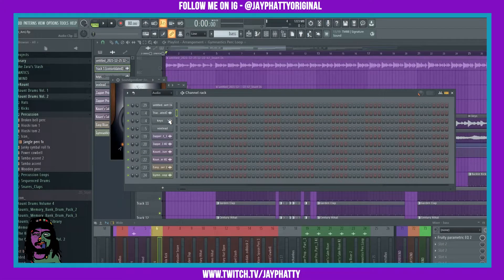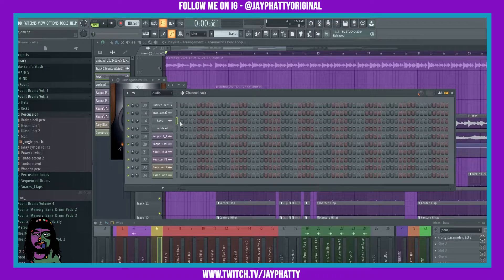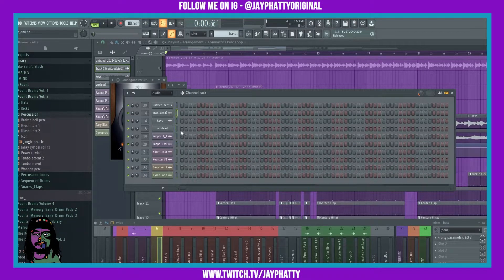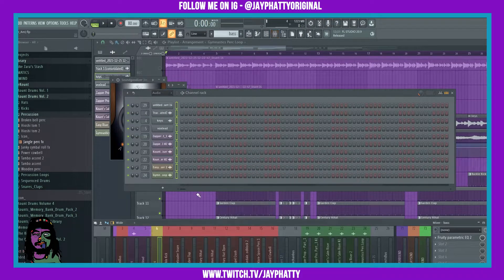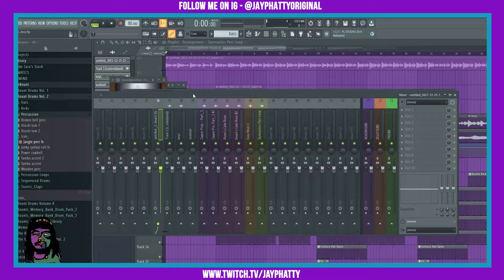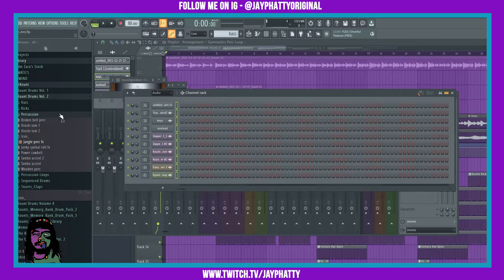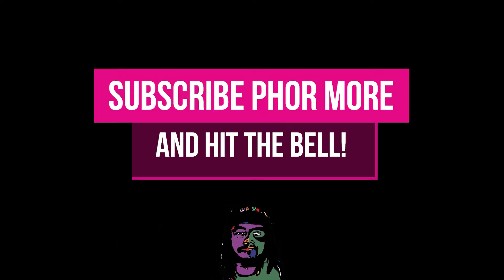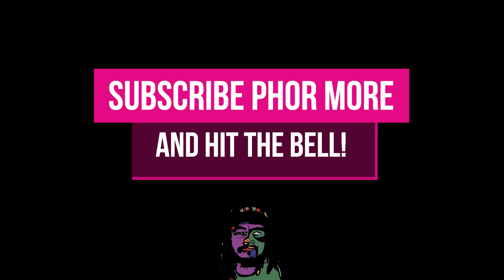Select Tracks In The Channel Rack (FL Studio 20.9 Tips & Tricks)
Today we talk about selecting tracks in the channel rack in FL Studio 20.9! Check this video out phor more info on the new update!